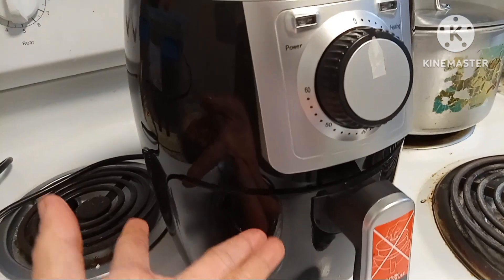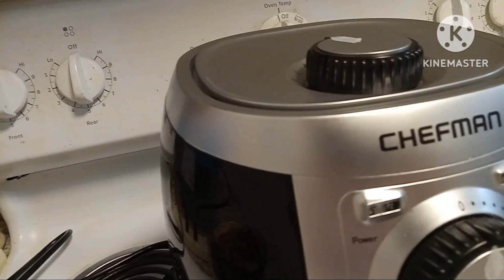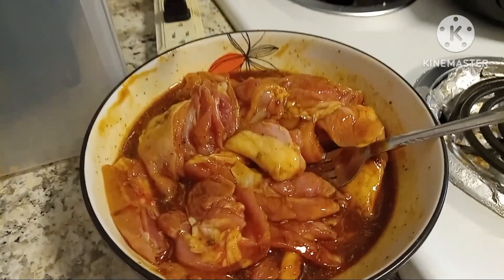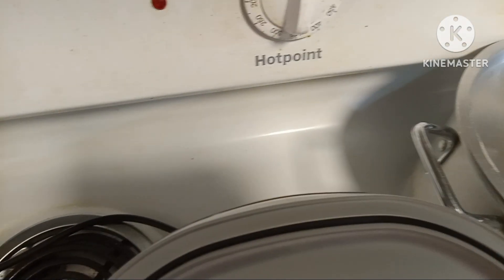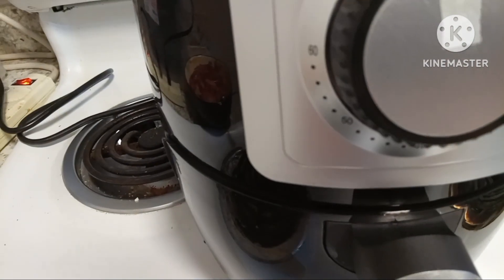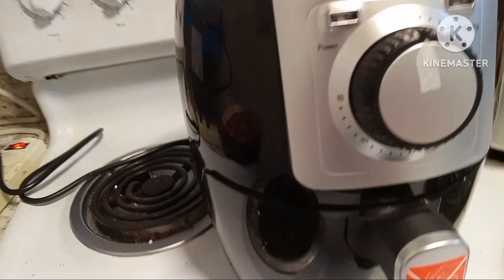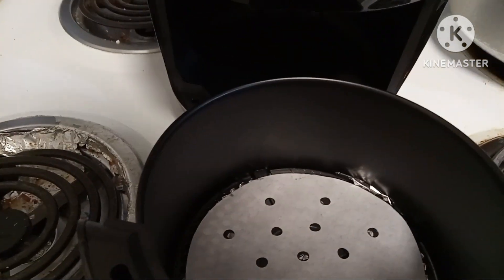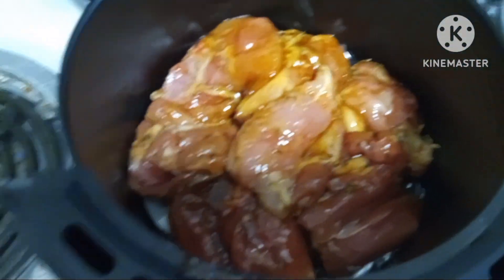Cook with me